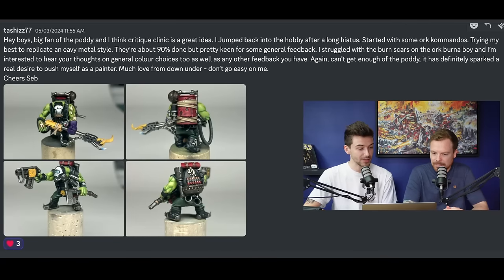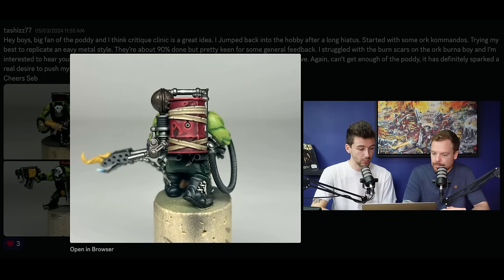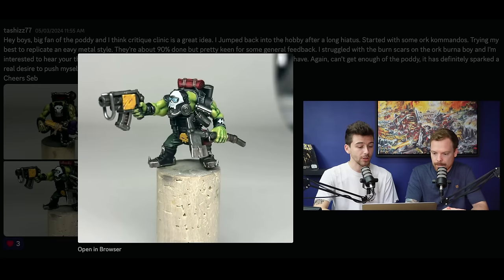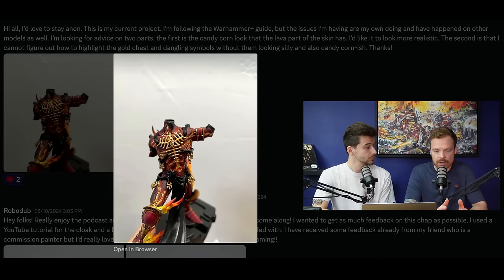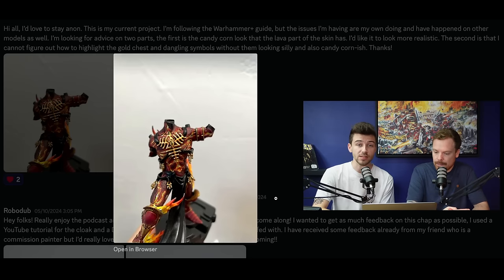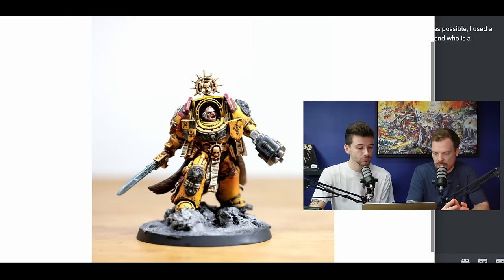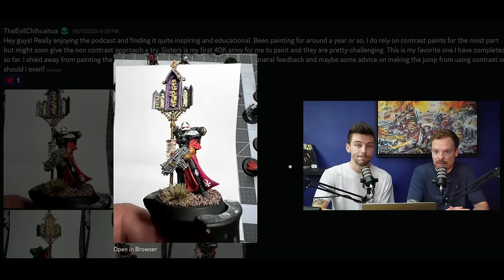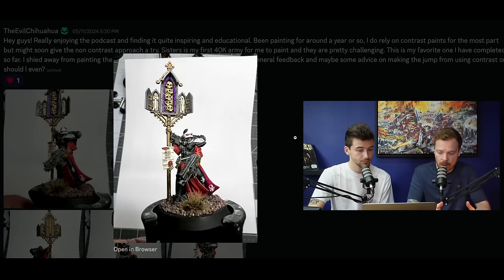Critiquing our viewers Warhammer models…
In this episode of Critique Clinic we'll look at our viewers Warhammer models and offer critique and feedback to help them improve their painting, including some Ork Kommandos, an Avatar of Khaine, some grimdark Imperial Fists and a Sisters of Battle Celestian.

Critique Clinic is all about giving feedback on your miniature painting and advising you with tips on how to improve your models!

We hope that even if your models are not included in these episodes, you can still pick up some useful advice for your own painting along the way.

00:00 Intro
00:23 Orks
07:50 Avatar of Khaine
12:47 Imperial Fists
16:51 Sisters of Battle
20:55 Outro